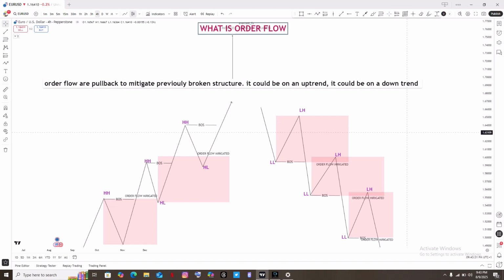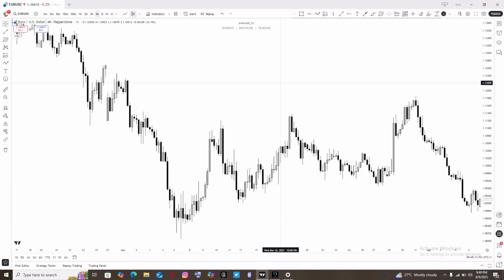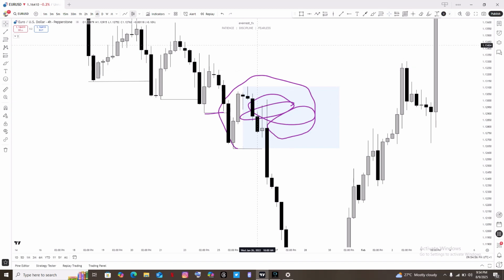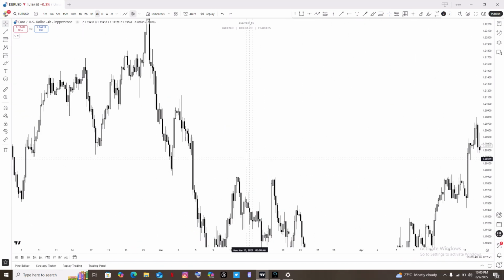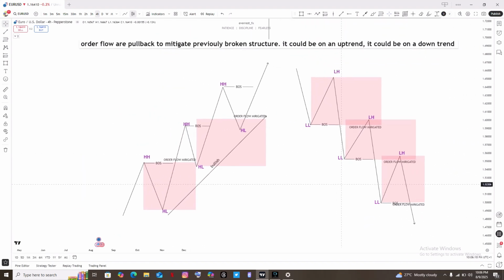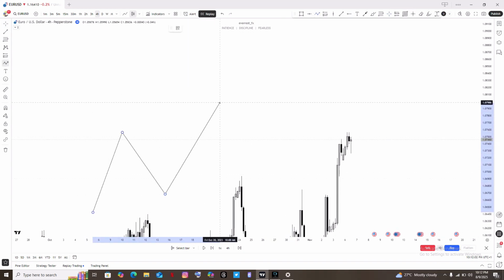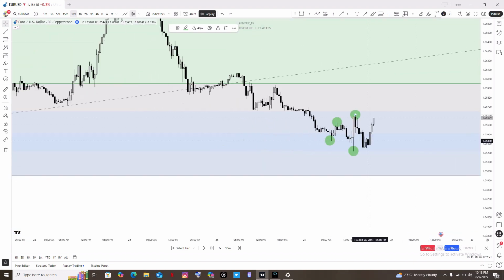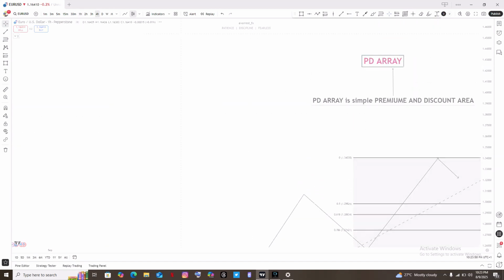Market orderflow and PD ARRAY explainned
Orderflowflow and premium and discount areas (PD Array)